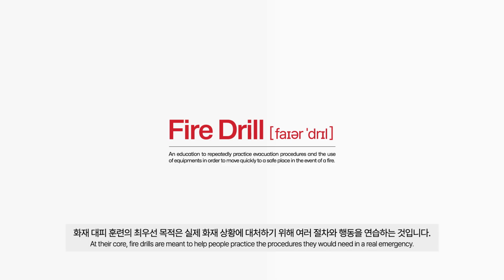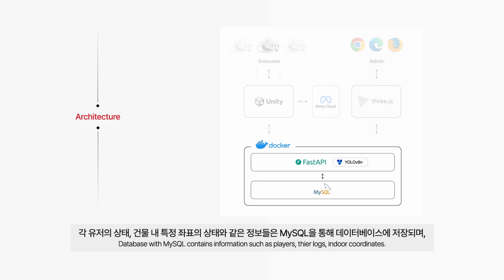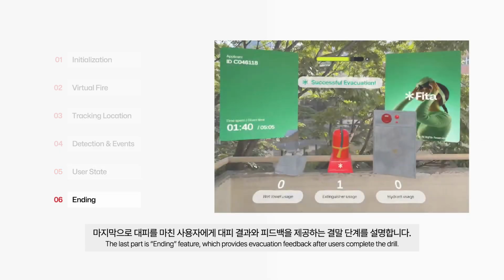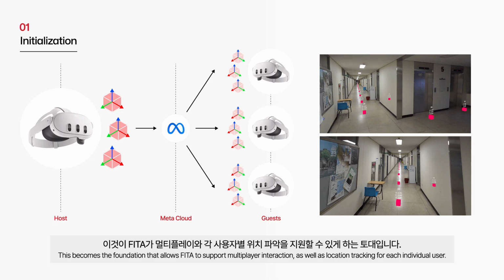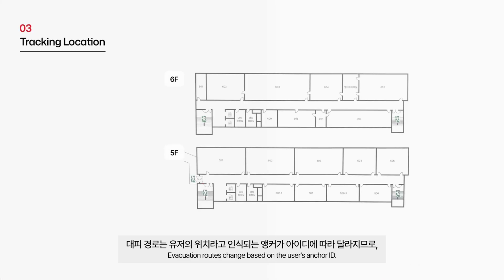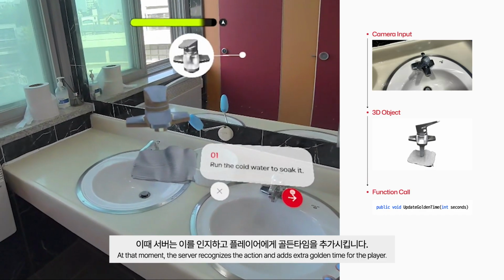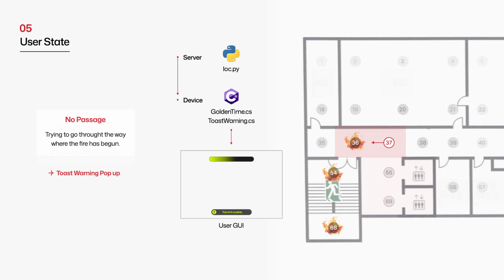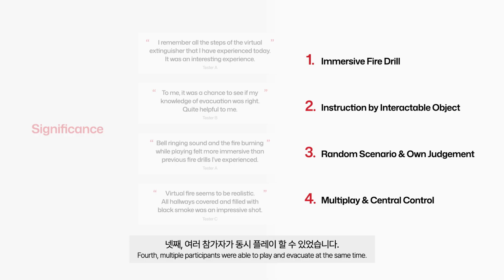가상 화재 환경에서의 화재 대피 훈련을 제공하는 AR 시뮬레이션, FITA C135368_정유진